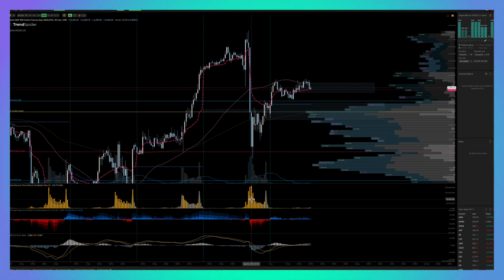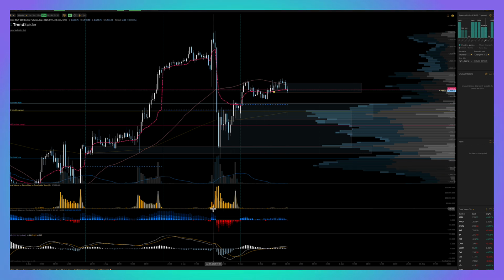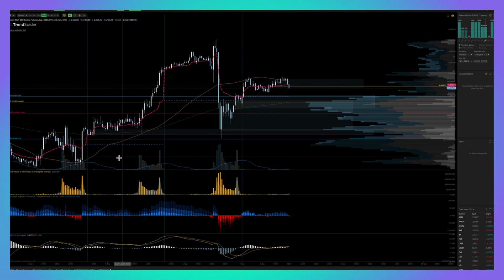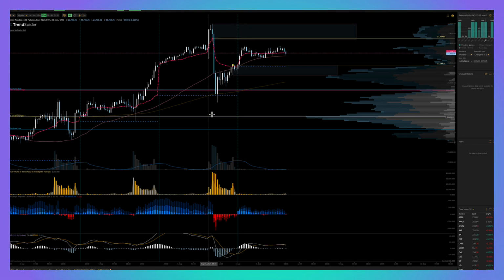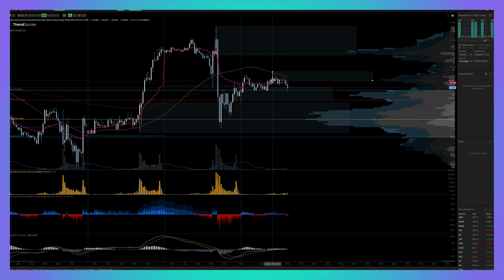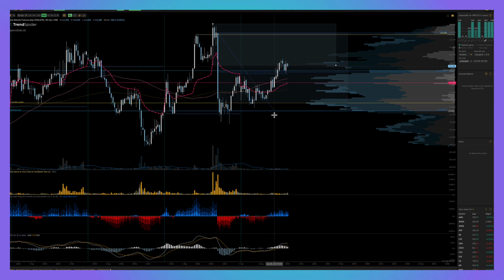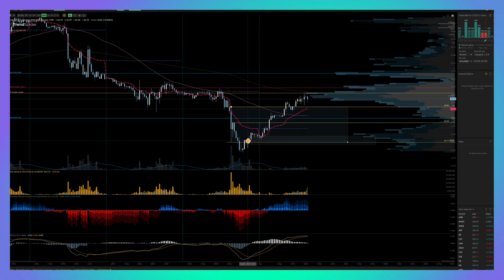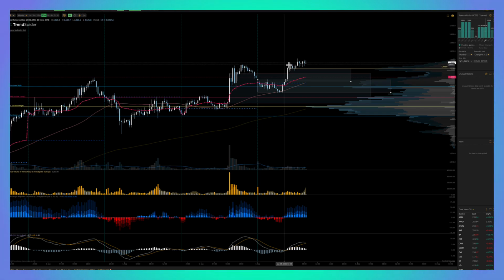Another Messy Week Ahead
Action Report for All Instruments Discussed

E-Mini S&P (ES)
- The market is messy with trading opportunities, but caution is advised. Focus on trend and trader positioning.
- There is a gap up with negative cumulative delta and significant put exposure, indicating negative gamma.
- Two scenarios: If the first dip holds near VWAP (~6500), a buy opportunity may arise; failure to hold could lead to a fade back into Friday’s high-volume candlestick.
- Key levels: Value area high at 6489, point of control at 6481, visible VWAP at 6473, lower value area at 6451, and a notable support zone at 6445.
- Watch for short squeezes if buyers force price higher, with 6535 as a potential upside target.

- The high-volume candlestick at 930 and the closing candlestick (330-4) provide support and resistance zones.
- The 30-minute opening range is important for identifying recovery zones.
- Upside potential if price holds above 23,700, with stops needing to be 30-40 points away in current volatility.
- Value area high and VWAP are around 23,570, point of control at 23,430, and value area low at 23,370.
- Watch for volume confirmation on smaller timeframes (3-5 min) when price approaches key levels.

YM (Dow Futures)
- Friday’s high-volume candlestick marks a breakdown zone, with the opening 30-minute candlestick of Thursday as a reference.
- The last 30-minute candlestick of the day is a key support/resistance area.
- Currently under the 63 and battling the 200 moving averages; range-based trading is likely.
- Sell zone around 45,560, with initial target at value area high (45,460), then VWAP, and point of control at 45,309. Value area low is at 45,211.
- Expect sideways structure and continued negative cumulative delta.

Bitcoin
- The 830 candlestick was the highest volume event recently; 10-11am saw a notable flush across indices.
- Currently, outsized buying is observed, with price battling the 50% range at 112,368.
- Pullbacks to 111,000–110,000 are considered buy zones, as momentum and trend are positive.
- No immediate sell orders at 113,000 due to ongoing pressure; dips are preferred for entries.

Oil
- Oil is in recovery, with the first bullish pressure in several days.
- Potential test of $63.66, with the 63 and 200 moving averages near the closing VWAP at 64.10.
- Dips are buy zones, with support at $61.77 and $62.40. Value area congestion is present but lacks volume.
- Momentum is up, but trend is down, suggesting mean reversion. Watch for bounces near $63.50 and possible rotation lower.

Gold
- Gold is consolidating, with the high-volume candlestick at 3am as a key level.
- The 30-minute candle open is a signal zone; cross-currents suggest mean reversion.
- Double top potential exists; a short setup would require a loss of 3,651, a bounce, and then another loss of 3,651 with momentum change.
- Dips into the opening candle high/low are buy zones, but caution is advised due to tough trading conditions.

General Trading Guidance
- Focus on risk management and avoid overtrading, especially in volatile or sideways markets.
- Use smaller timeframes for confirmation when price approaches key levels.
- Stay alert for short squeezes and mean reversion setups.
- Manage stops tightly in high-volatility environments and avoid bias from previous trades or chart drawings.

This report summarizes the actionable insights and key levels for each instrument as discussed in the meeting. Let me know if you need further breakdowns or specific trade plans for any instrument.